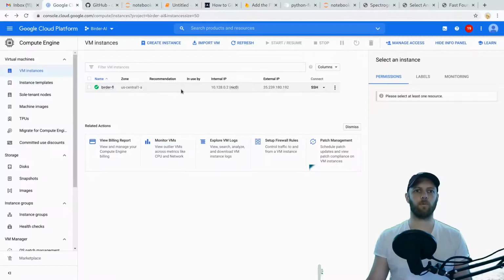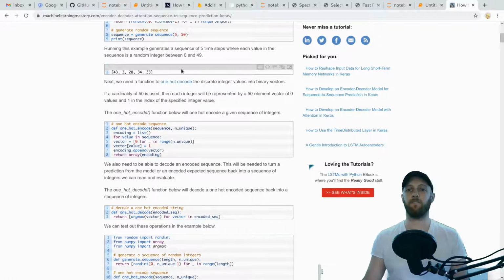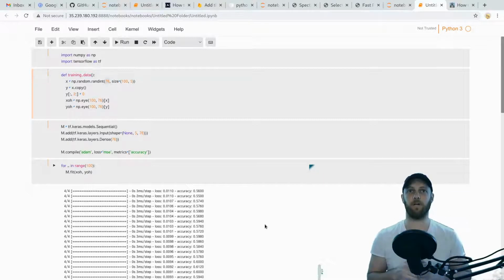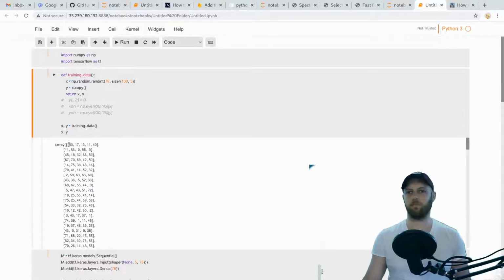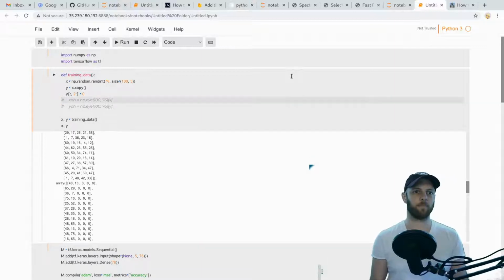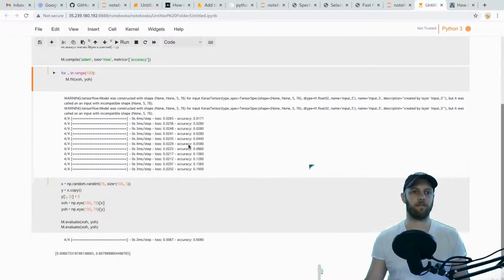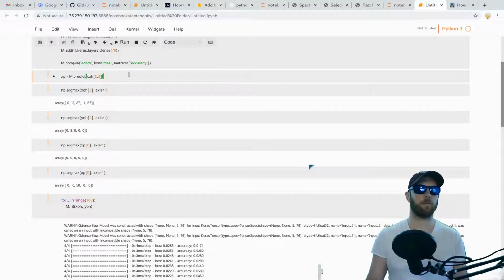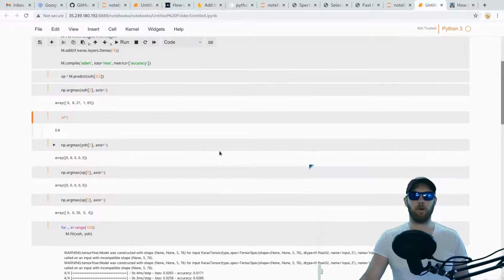A Sorta Introduction - FL Bird Model UNABRIDGED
Watch LIVE (recorded) as we get started working on the FL Bird Model - looking at a simple Convolutional NN model with generated data.

In this video we create a Jupyter notebook to generate some training data and define a 1D CNN in Keras to train. This is an exploratory video as we're just beginning both the recording and this iteration of the Birder.ai project.

This is the UNABRIDGED version where mistakes are made, code is written on-the-fly, and sometimes we pause (but keep recording) to look things up. It's sometimes nice to watch at 1.5-2x speed, or check out one of the other (abridged) videos.